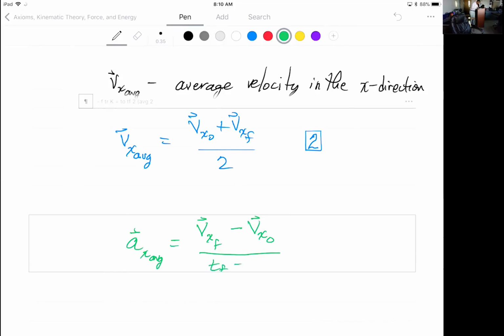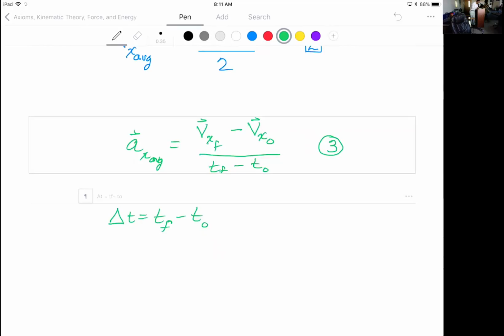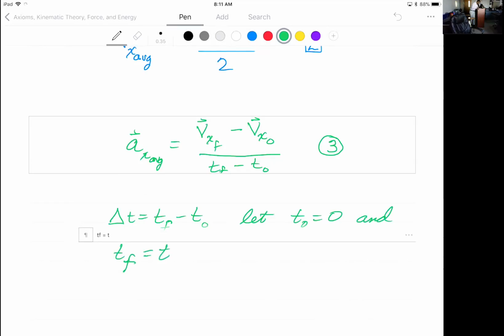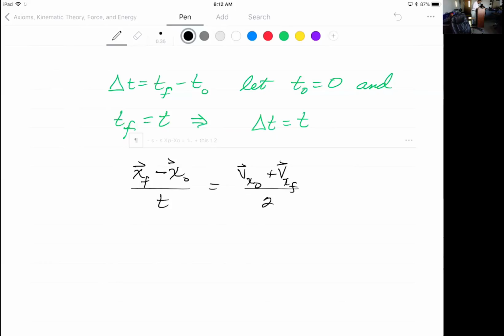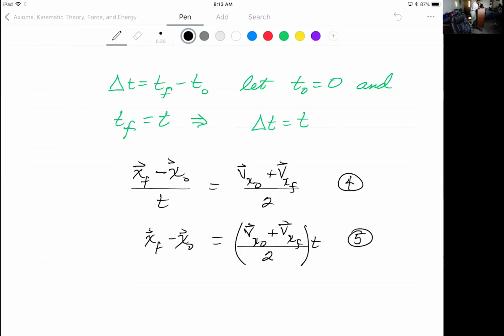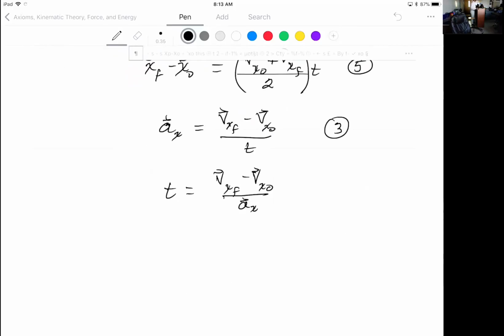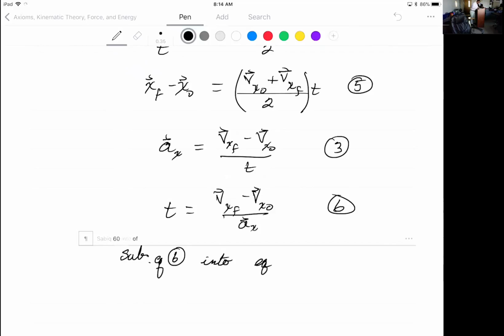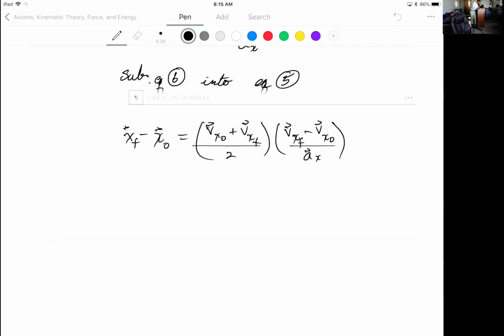3 Axioms to Work Energy Theorem